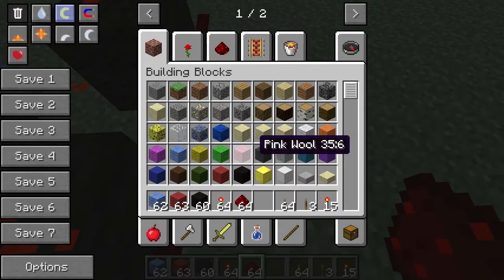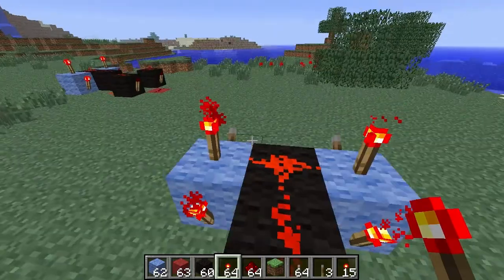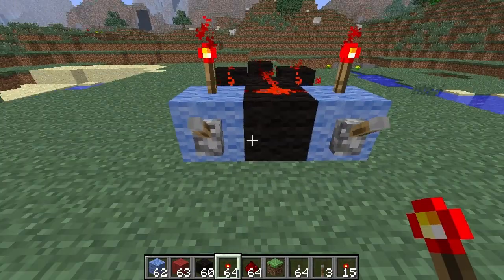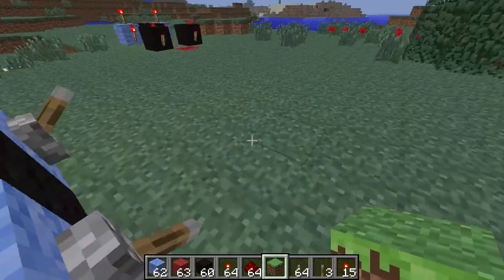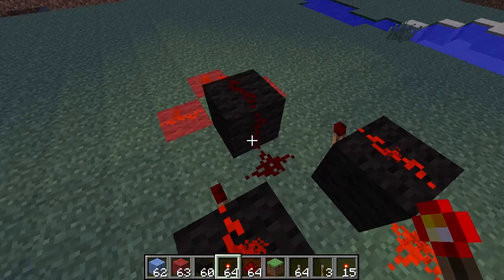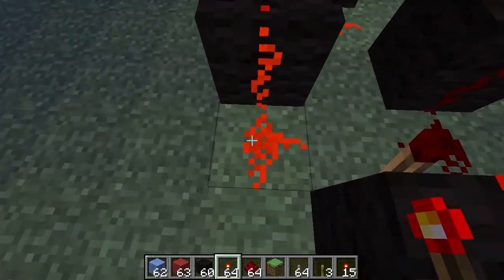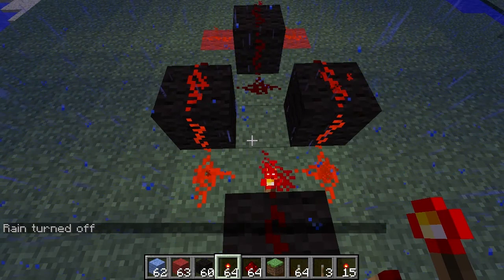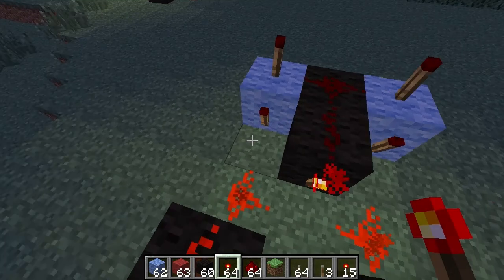XNOR Gate in Minecraft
I create an XNOR Gate in Minecraft.